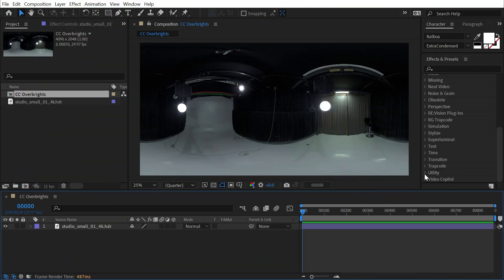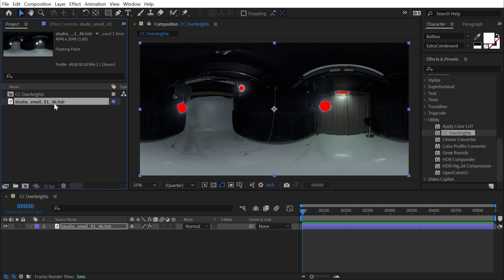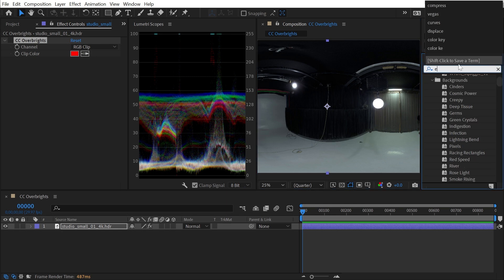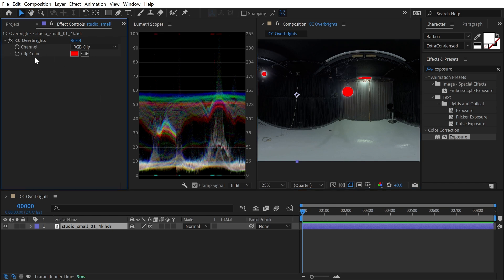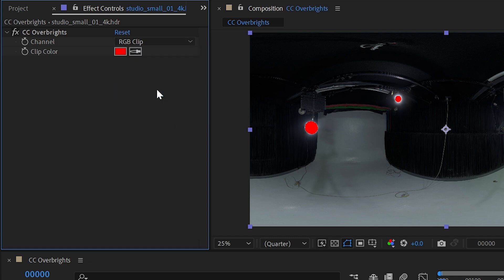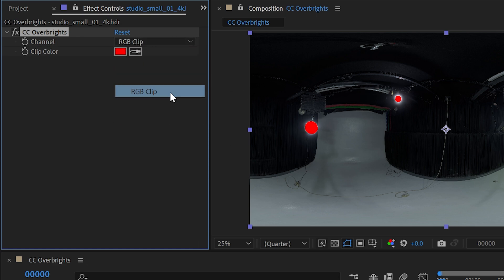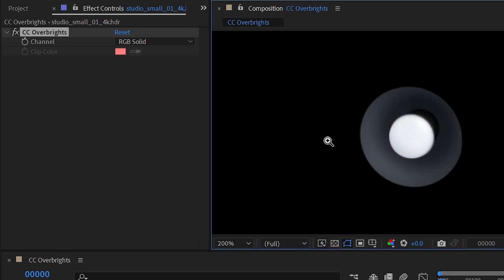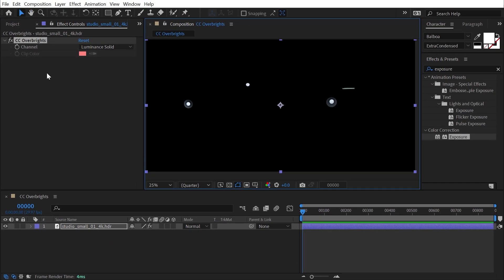CC Overbrights | Effects of After Effects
In this quick tutorial, I explain how to use the CC Overbrights effect in Adobe After Effects.

Chapters:
00:00 Intro
00:07 CC Overbrights
02:45 Thanks for watching!